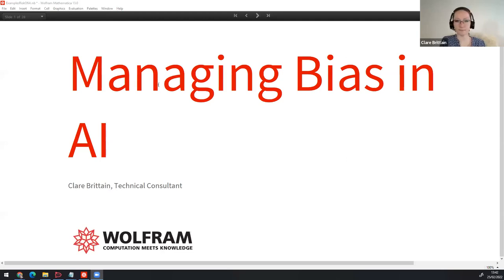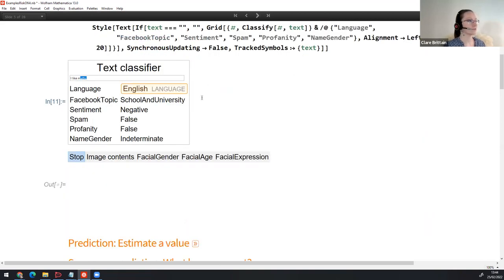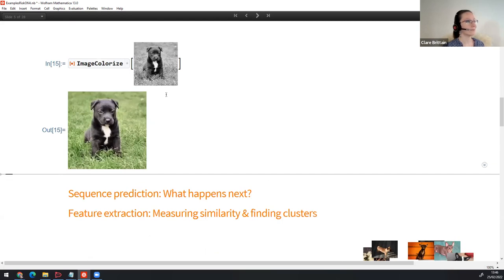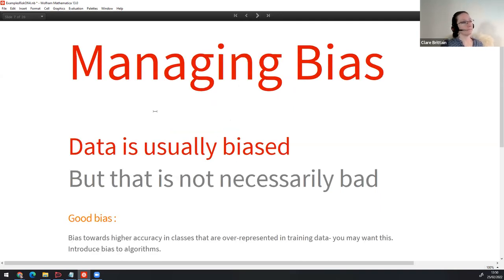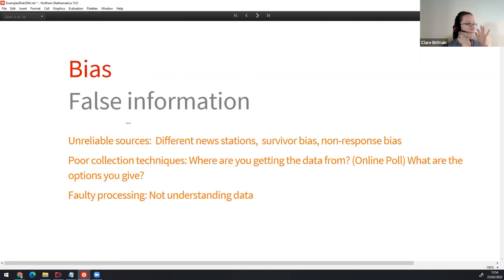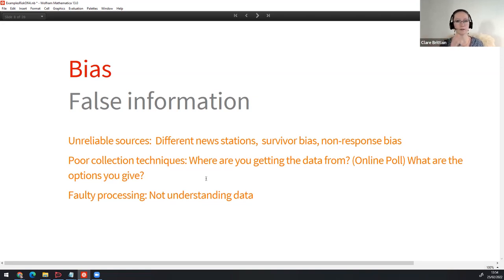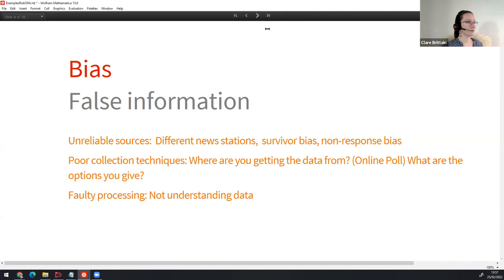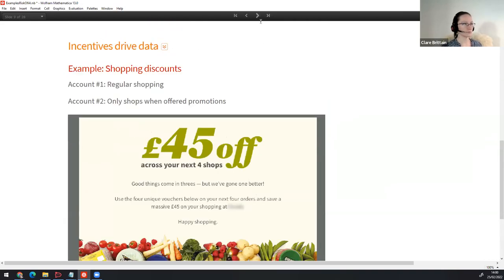Artificial Intelligence Webinar - Managing Bias in AI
Clare Brittain, Technical Consultant of Wolfram shares knowledge on AI.

WHY GSDC CERTIFICATION?

The Global Skill Development Council (GSDC) is an independent, vendor-neutral, international credentialing and certification organization for the emerging technologies:

Advisory board members and SMEs are from around the world, drawn from different specializations.
Supported by the world's most esteemed thought leaders from Yale, MIT, Stanford, Wharton, and Harvard.
Hub of Trending Technologies and framework certifications.
Content curated by Industry's best Subject matter experts.
Webinars and Conferences.
Training Partners Across The Globe.